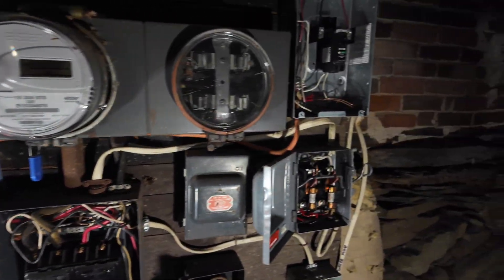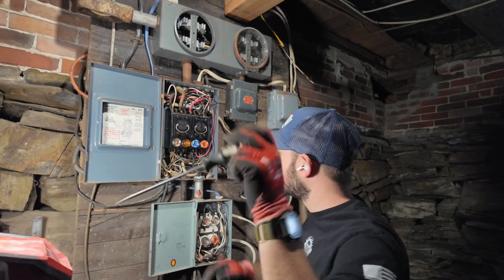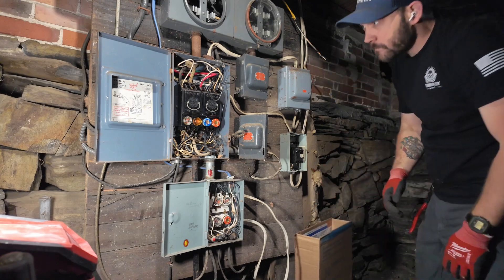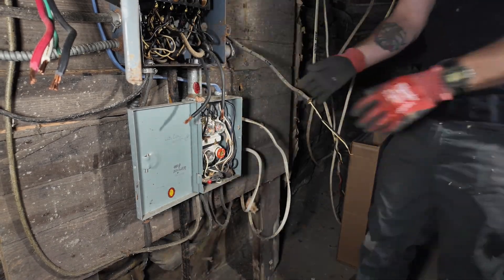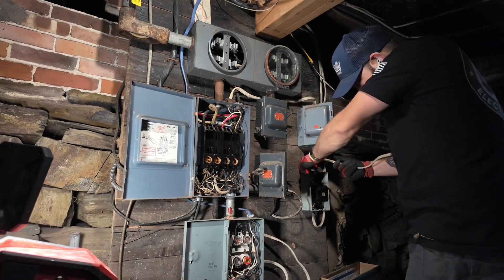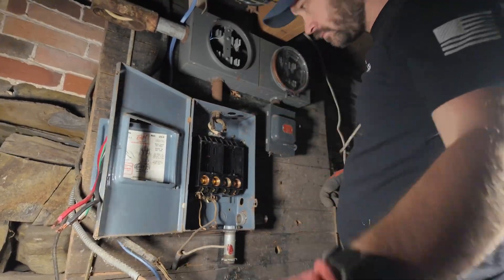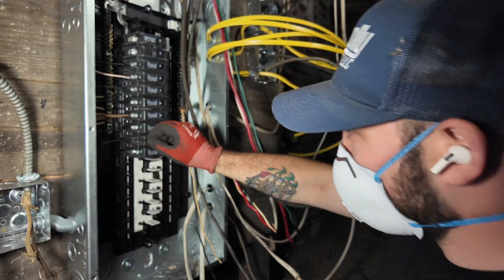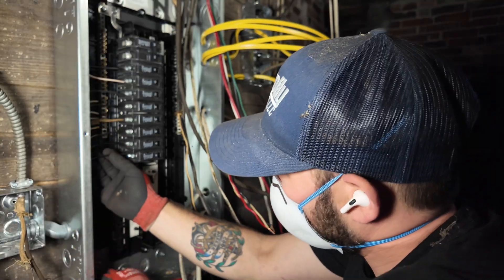UPGRADED 1950s Electrical Fuse Box System With New Modern 100 AMP Main Breaker Panel!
Old 1950 ish electrical system gets a huge upgrade from fuses to breakers! this is the first phase of a large electrical upgrade at this 1850s New England home! follow along for the ongoing project!

More longer form in depth videos in the works!